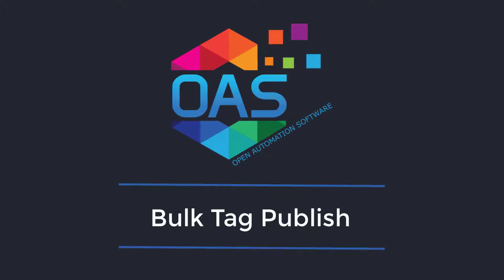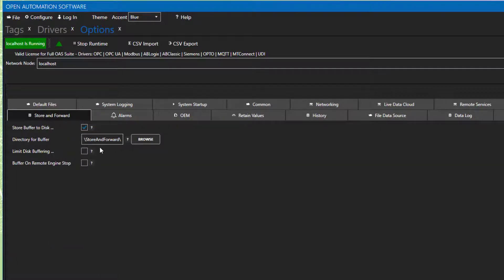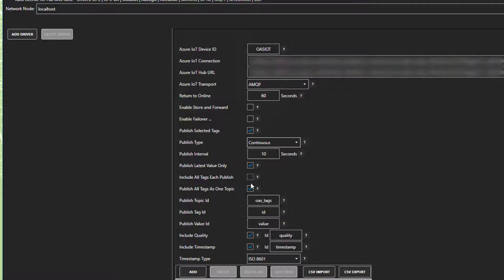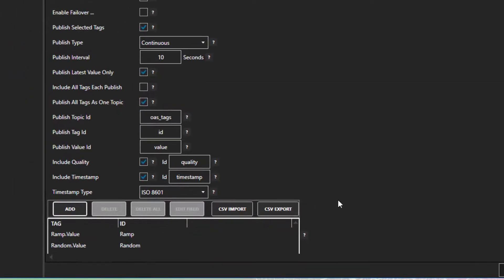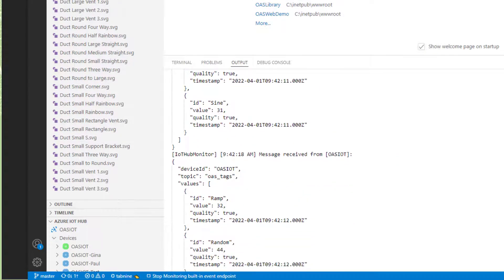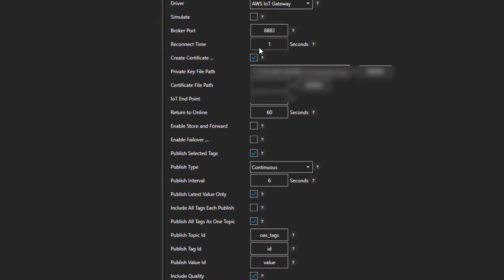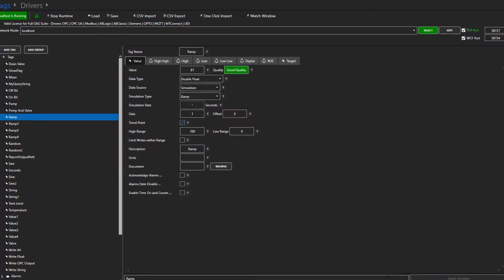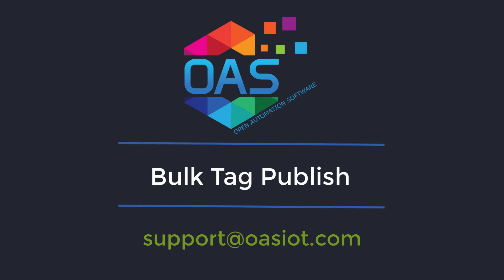How to Publish IIoT Data to Azure IoT, AWS IoT Gateway, and MQTT Brokers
Learn how to publish Industry 4.0 data like Modbus, Siemens S7, Allen Bradley, OPC UA, and OPC DA to Azure IoT Data Hub, AWS IoT Gateway, and MQTT Brokers.

0:00 – Introduction
0:23 – Set up Tags in OAS
0:41 - Configure Azure IoT
1:53 – Publish Selected Tags
5:31 – Visual Studio Code
8:00 - Step by step instructions
8:12 – Bulk Publish to AWS IOT
9:21 - Step by step instructions /Publish Data to AWS IOT Gateway
9:33 – Bulk Publish to mqtt broker
10:29 - MQTT Explorer
11:20 - Step by step instructions/ Getting Started MQTT
11:34 – Save button of the OAS Configuration tool
12:11 – Additional Questions